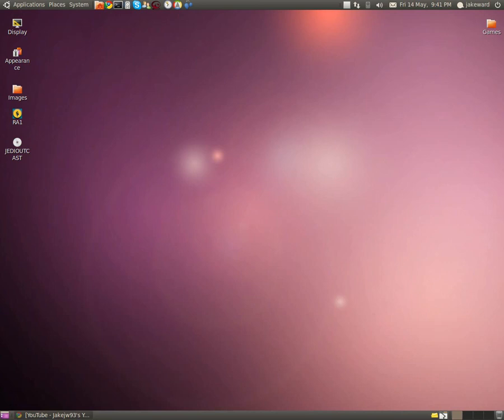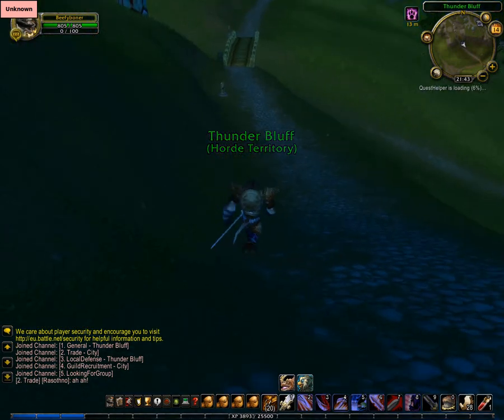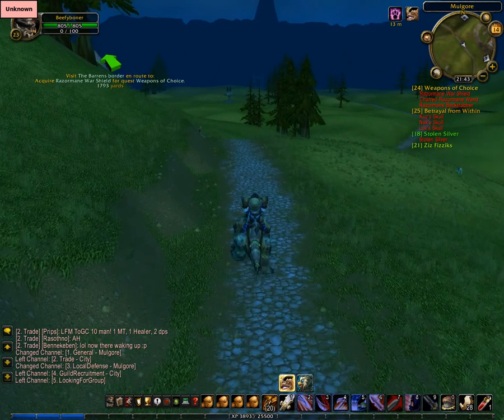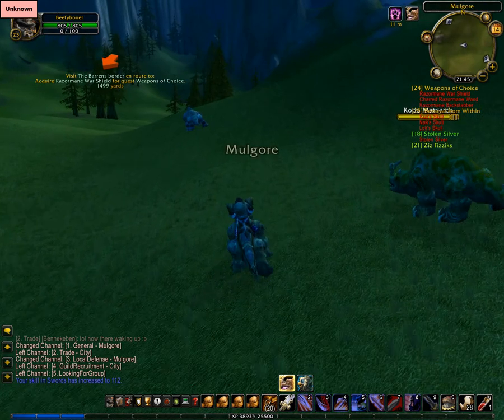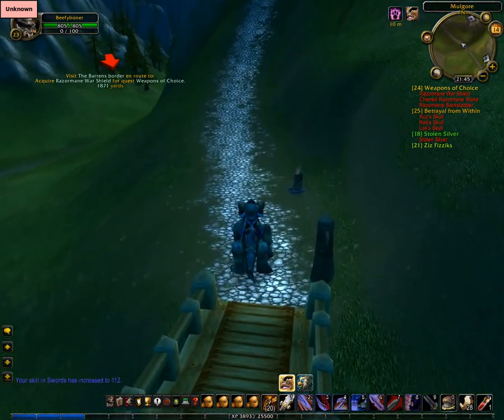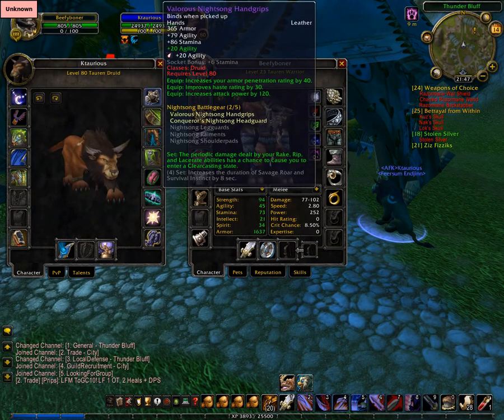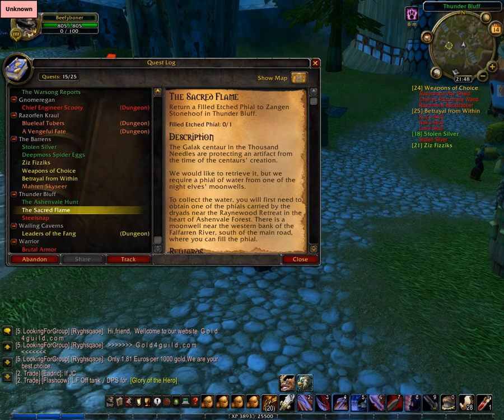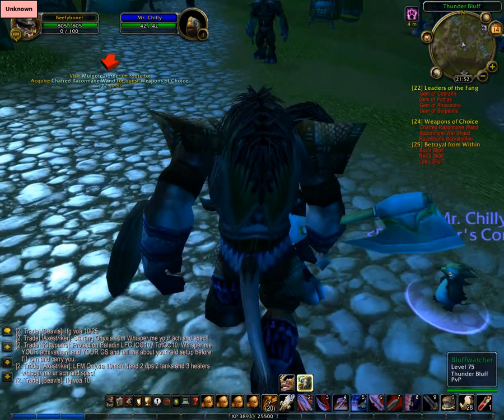Gaming In Linux : World Of Warcraft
World of warcraft running in Ubuntu 10.04 through wine 1.1.44, The game runs great and i recently did a tutoriak on how to install it!, follow the annotation on the video!

My computer specifications :
GFX : Nvidia 8600GT 256mb
Memory: 2517mb
Processor:Genuine Intel(R) CPU 2140 @ 1.60GHz